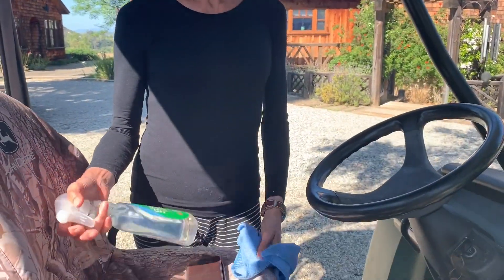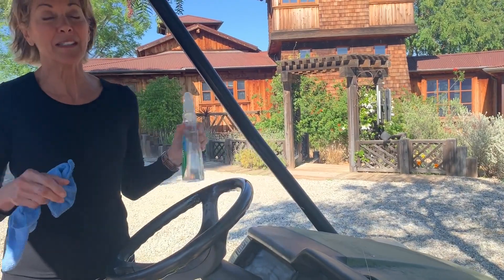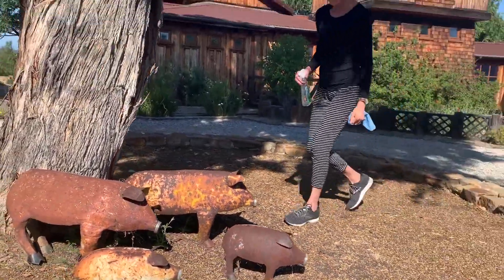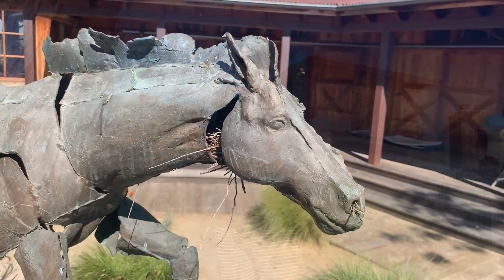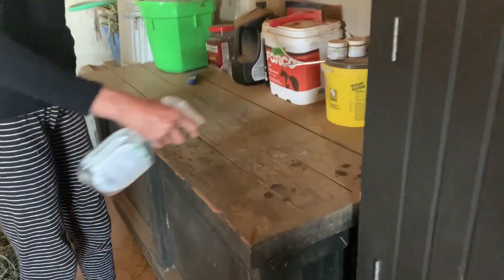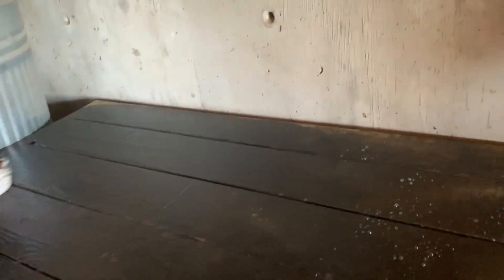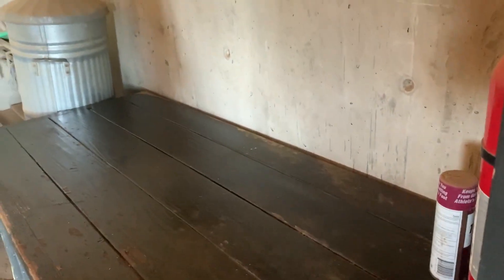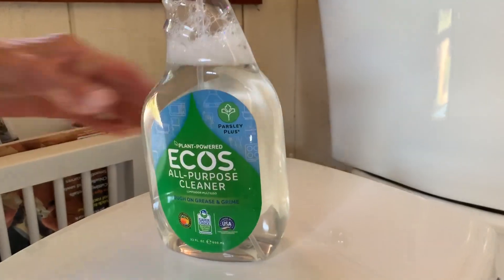Wendie Malick Cleans Her Ranch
In this EMA Cleans video, Board Member Wendie Malick takes us on a plant-powered cleaning tour of her ranch. The horses are happy that the cleaners she chose were never tested on animals.

Learn more about the Environmental Media Association: w